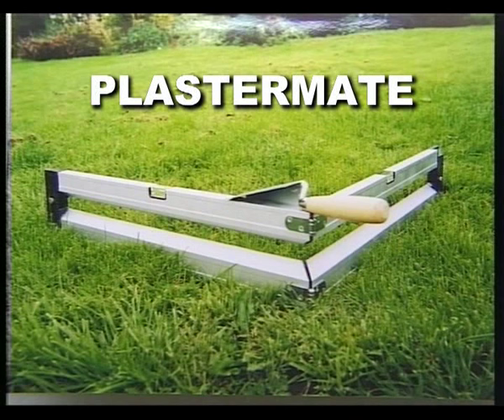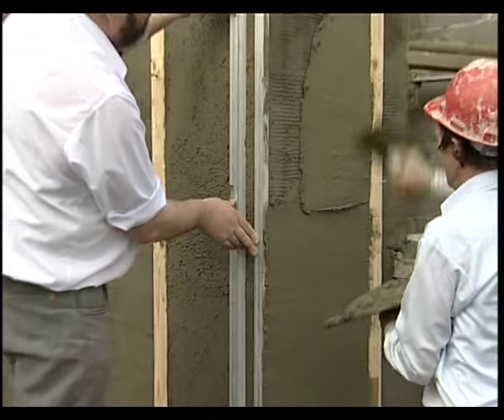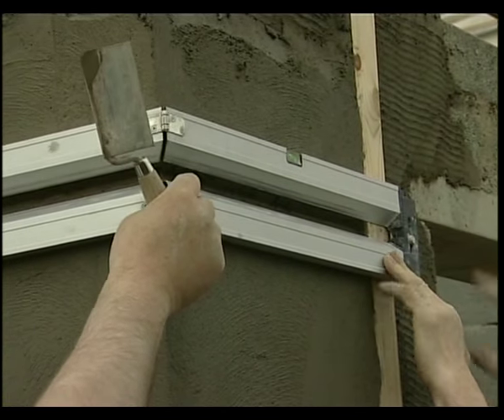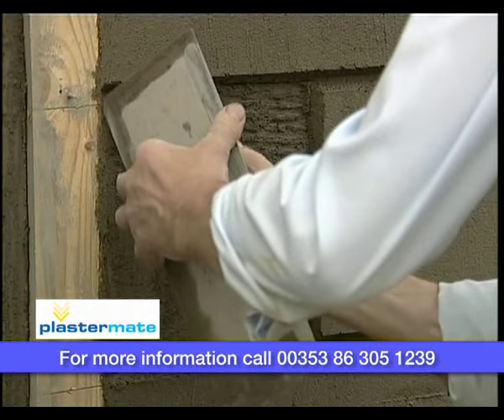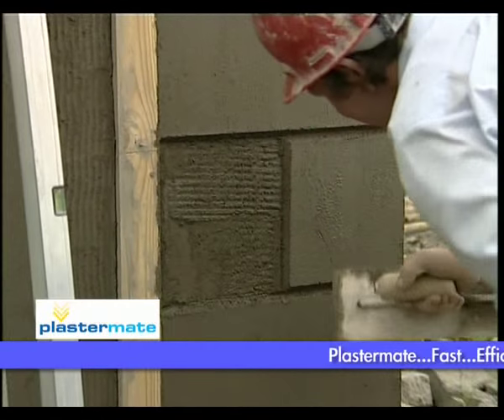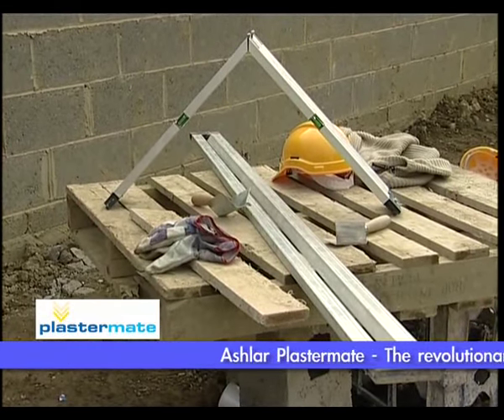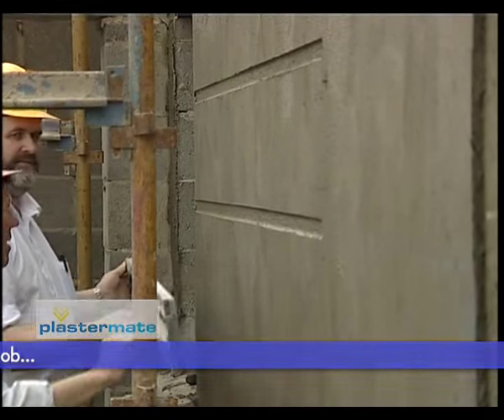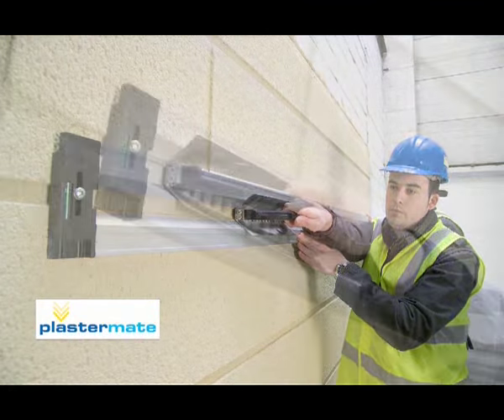PlasterMate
Designed and invented in Ireland. Plastermate enables you to create perfect Quoin stones, Ashlar cuts, jointing and decorative ribbed plastering in a fraction of the time, compared to traditional methods.